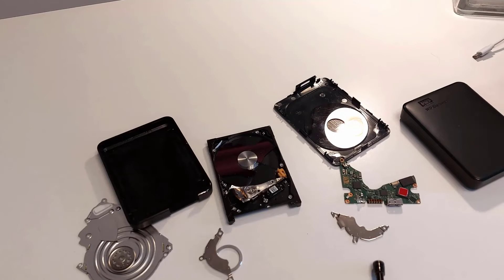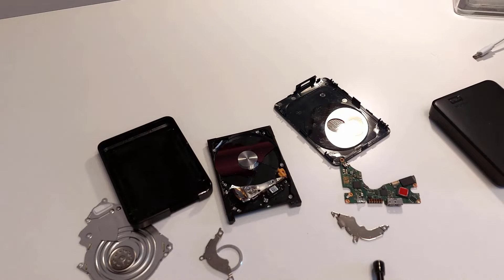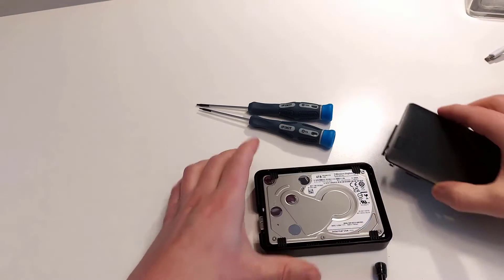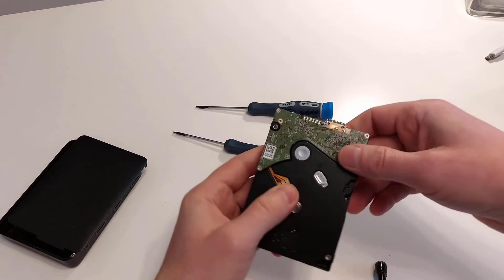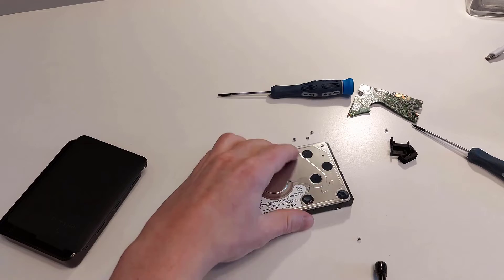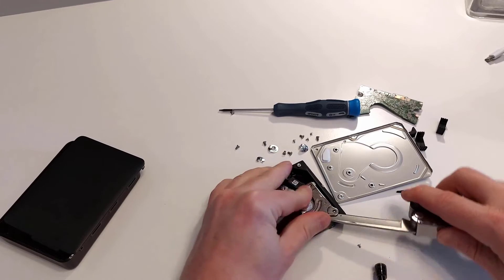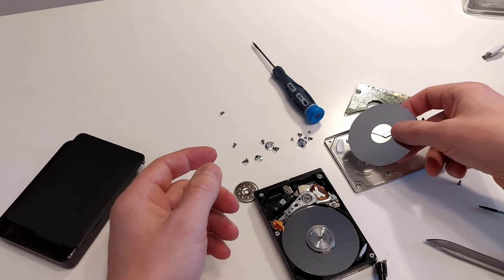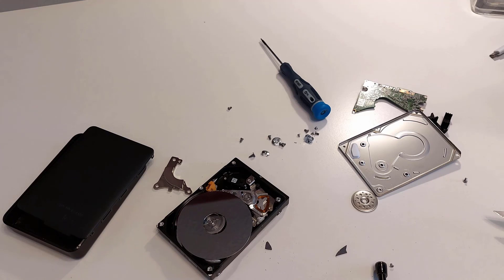Safe disposal of Western Digital (WD) USB hard drives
Two defective USB hard disks from WD were ready for disposal. Despite their defect, I didn't want to simply throw them away. Theoretically, someone could find them and access the data on them with difficulty. It's unlikely, but I didn't want to take the risk, especially as one of the hard disks is technically functional but no longer responsive because I accidentally rendered it unusable.

0:00 Introduction, tools
1:24 Opening the case
2:28 Disassembling the hard disk
5:57 Destruction